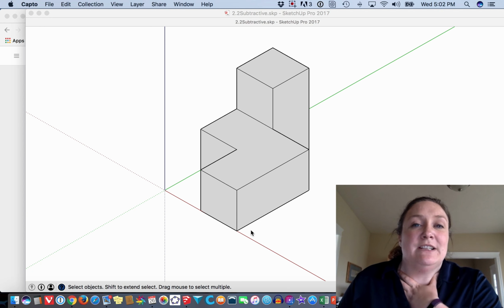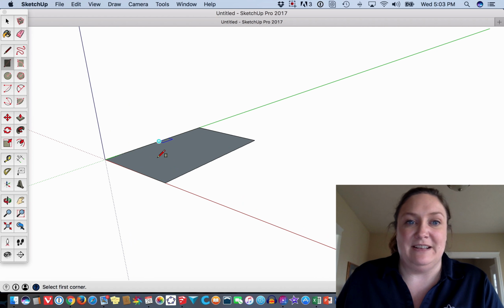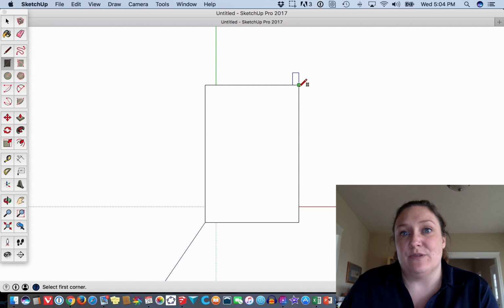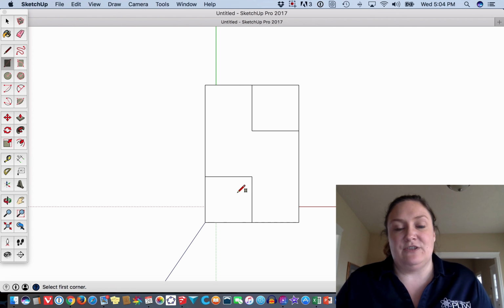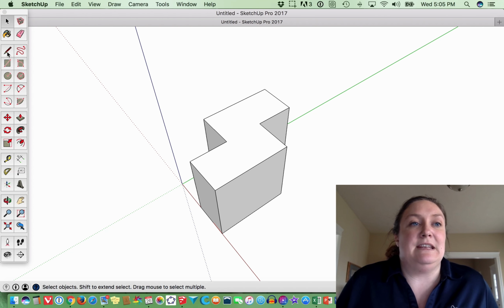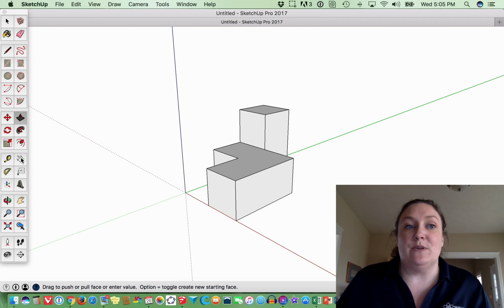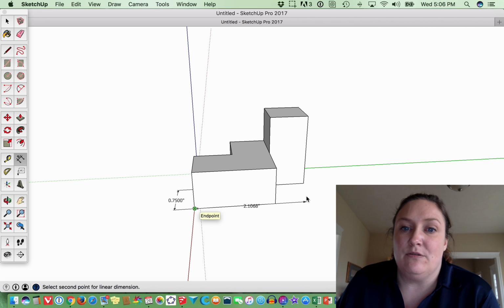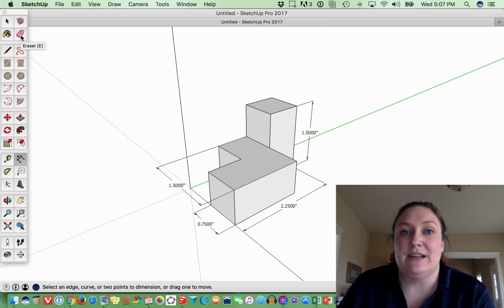SketchUp Subtractive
How to use Sketchup to do a subtractive building of a 3D model